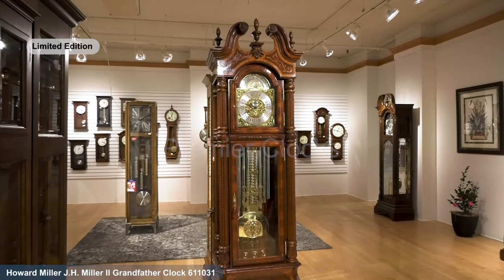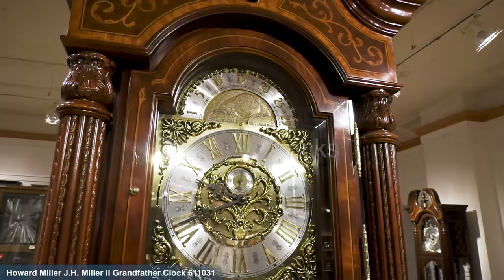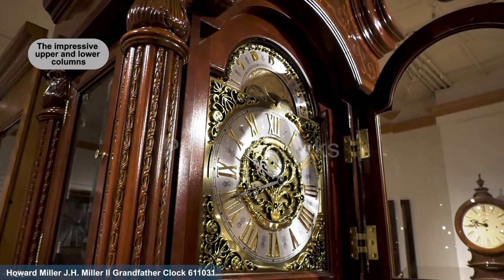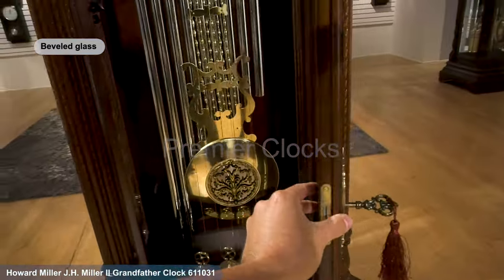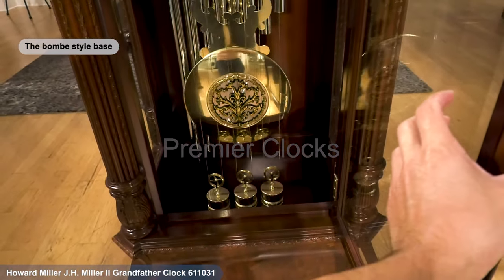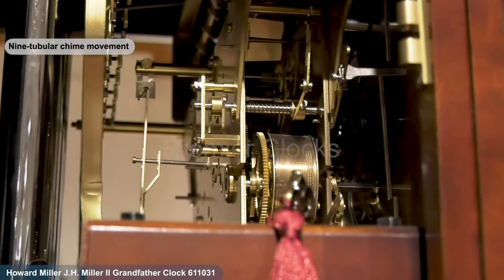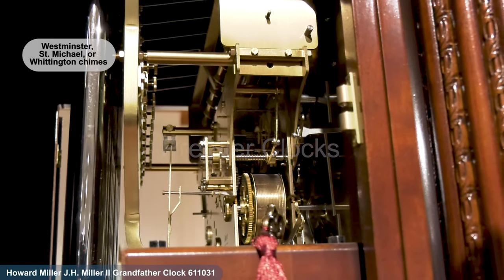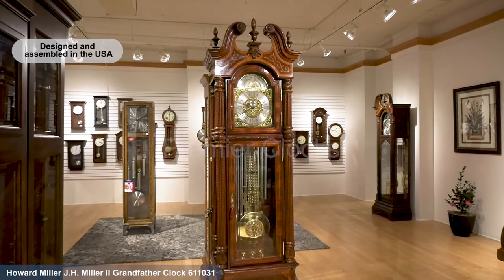Limited Edition Grandfather Clock at Premier Clocks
⏰✨ Step into the enchanting world of timeless elegance with the Howard Miller 611031 J.H. Miller II Grandfather Clock from Limited Edition! 🕰️ Crafted with love and precision, this wooden floor clock is not just a timepiece; it's a masterpiece!

🌳 Immerse yourself in the beauty of sixteen rare hardwoods and veneers, including Cherry, Crotch Figured Mahogany, and Russian Walnut Burl. Each piece tells a story of craftsmanship and exclusivity, making this grandfather clock a true work of art.

🎨 Designed by the talented Chris Bergelin, this clock is a visual feast. The swan neck pediment, adorned with carved finials and rosettes, will leave you in awe. The bombe style base features intricate moldings and floral motifs, showcasing the sheer elegance of traditional design.

🌌 But it doesn't stop there! The ornate polished brass dial, with its custom cast corners and moon arch ornaments, is a sight to behold. The "Limited Edition" inscription adds a touch of exclusivity, while the removable engraving plate allows you to personalize this beauty.

🎶 Let your senses dance to the rhythm of the lyre pendulum, polished brass and spun silver working together in perfect harmony. The weight shells, adorned with decorative bands, complete the symphony of visual delight.

🏛️ Elaborate columns stand tall, telling tales of reeds, acanthus moldings, and intricate carvings. The upper and lower doors showcase a mesmerizing blend of rare woods like crotch-figured mahogany and marquetry of Maple, Ebony, Padauk, and Pearwood. Beveled glass on all sides adds that final touch of sophistication.

🎼 Now, let's talk about the heart of this beauty – the nine-tubular chime movement! 🇩🇪 Made with precision in Germany, this cable-driven wonder plays Westminster, St. Michael, or Whittington chimes at various intervals. The automatic nighttime chime shut-off ensures your peaceful night's sleep.

🇺🇸 Proudly designed and assembled in the USA, the Howard Miller 611031 J.H. Miller II Grandfather Clock is not just a timekeeper; it's a statement of American craftsmanship and timeless allure. Ready to make this Limited Edition masterpiece yours? 🌟 Click on the link to listen to the magical chimes and bring this elegance into your home today!

Chapters:
0:00 Intro
0:14 Split pediment
0:21 Dial
0:35 Columns
0:49 Doors
1:01 Pendulum and weights
1:15 Base
1:21 Movement
1:28 Chime example
1:51 Chime options
2:06 Made in USA
2:13 Recommended video